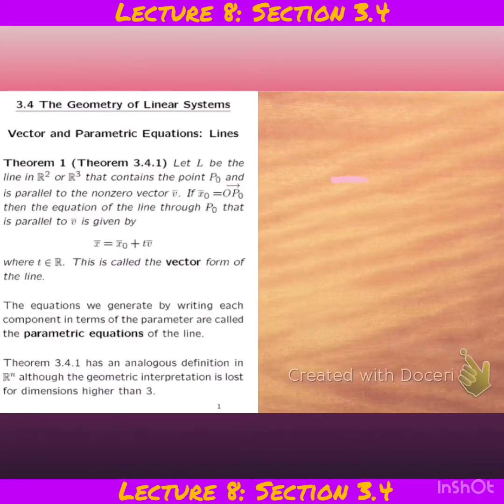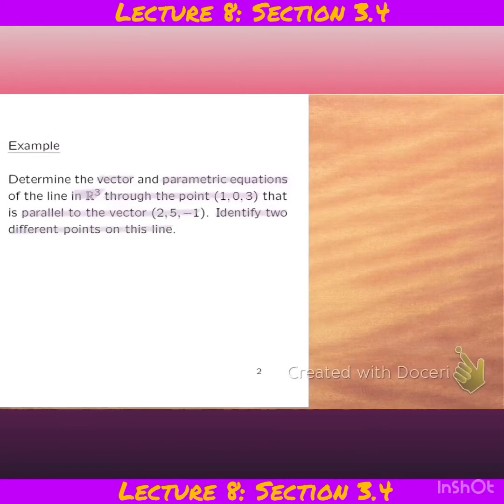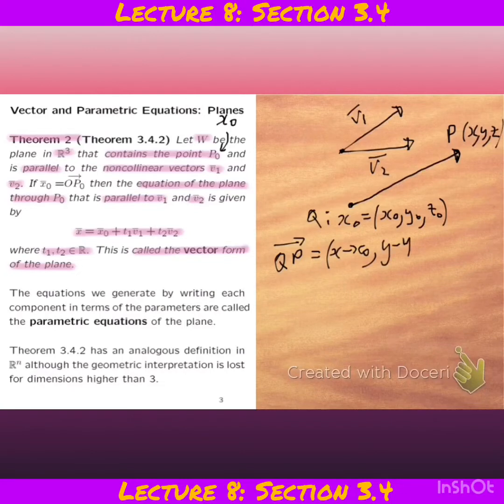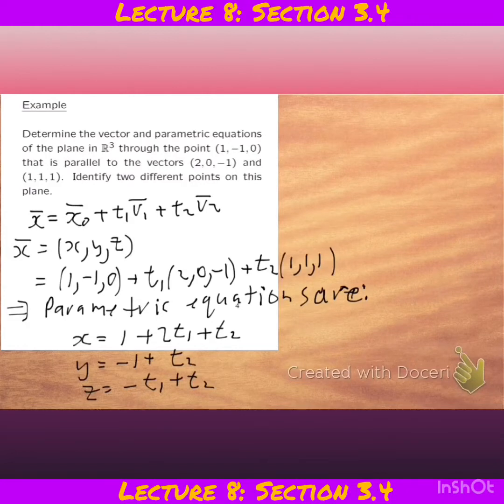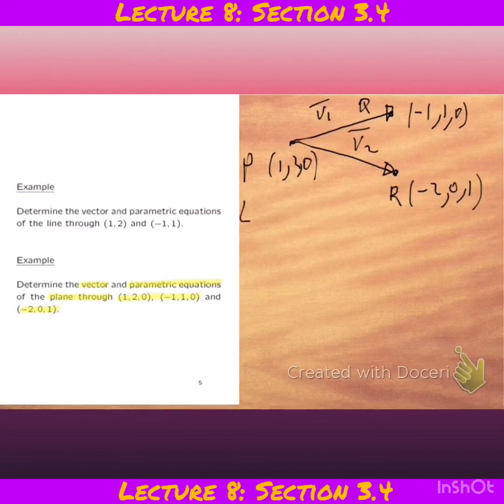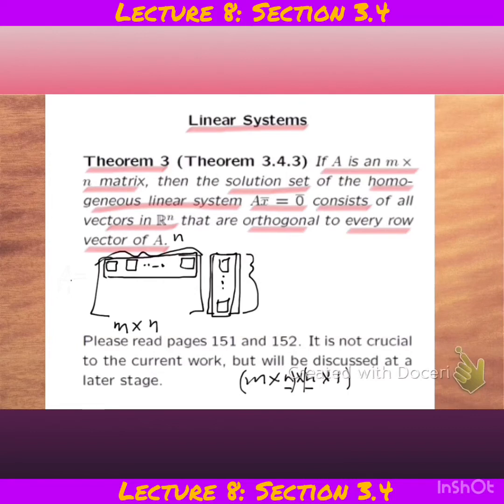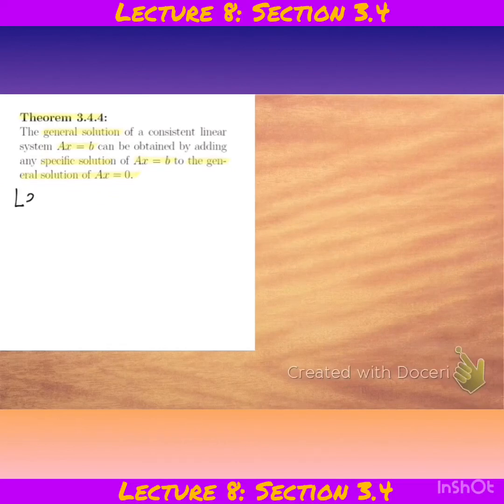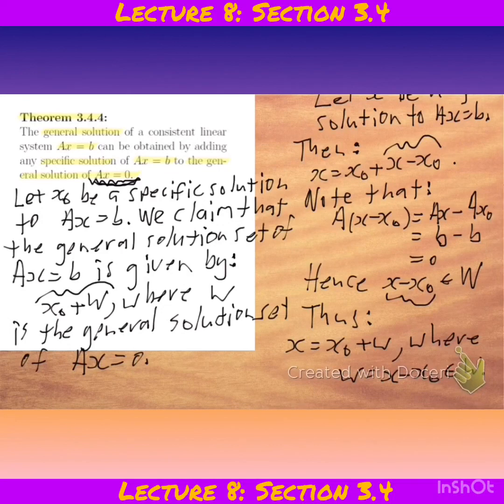MATAEE2 Lecture8 Section3.4